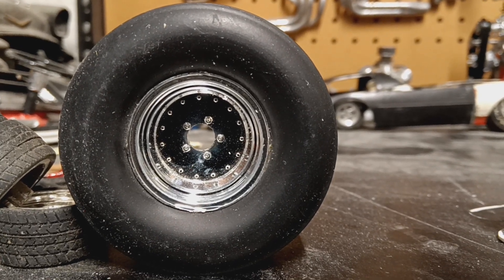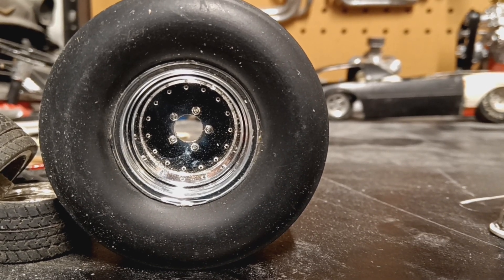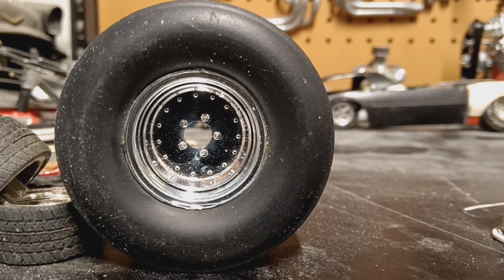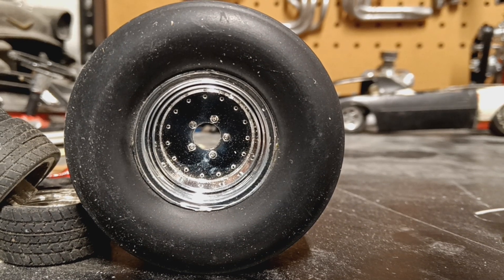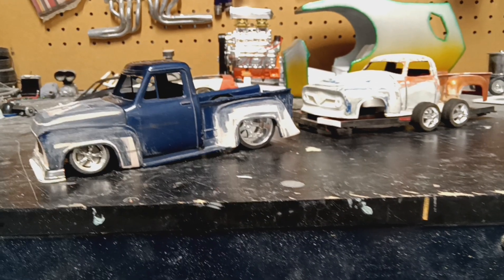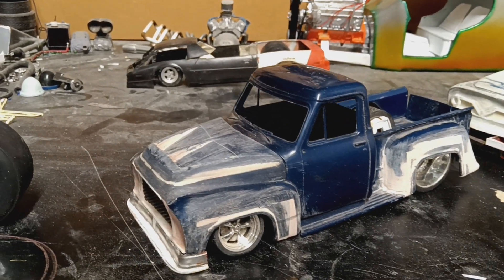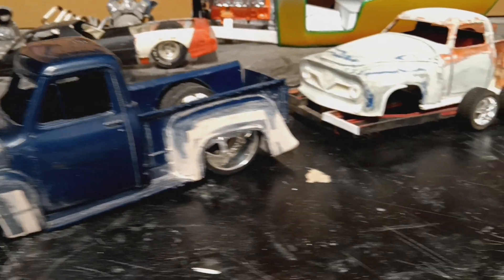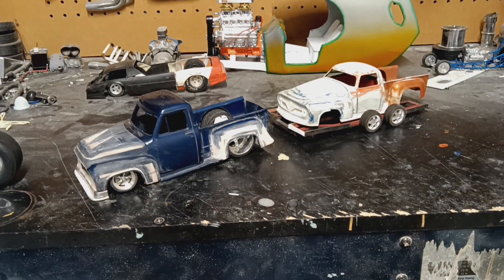custom Ford pickup truck on the hobby bench